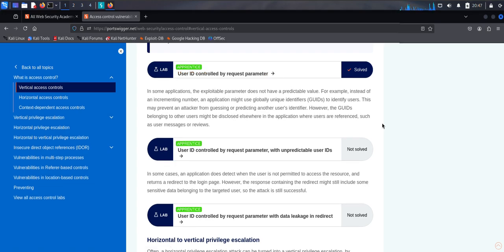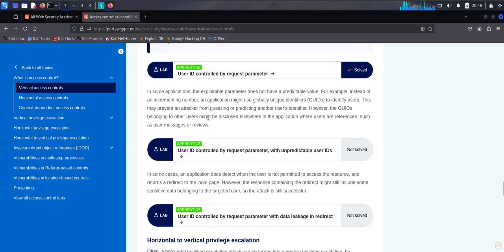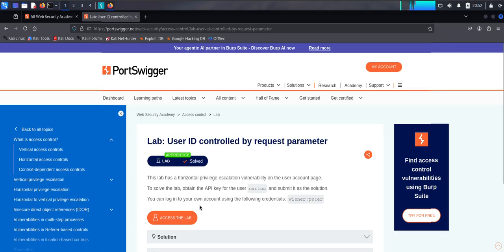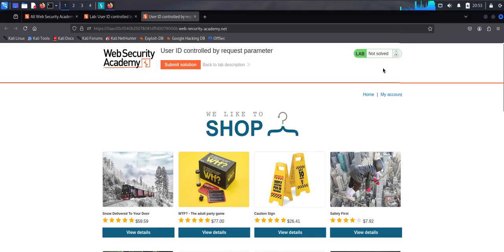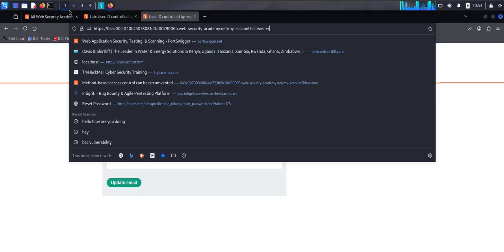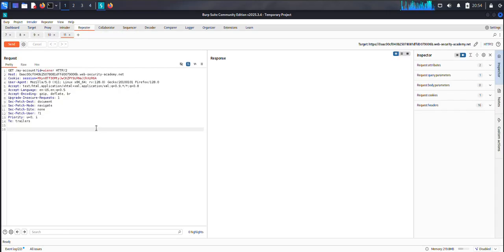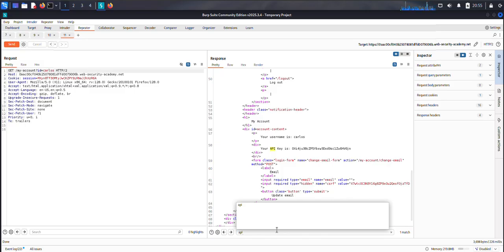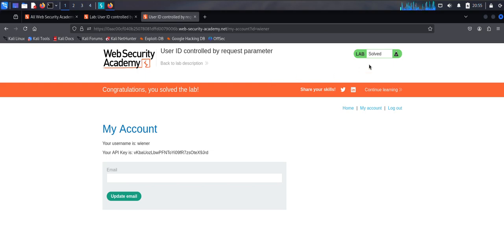User ID manipulation - The silent Account Thief"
Ever wondered how a single user ID can unlock someone else’s account? In this case, we’ll explore how broken access control allows attackers to manipulate request parameters to access data that isn’t theirs. It’s a simple yet dangerous flaw — by just changing a user ID in the request, an attacker can view, edit, or even take over another user’s account.

This example shows why secure authorization checks are critical in web applications. A small oversight in access control can expose sensitive information and lead to full account compromise.